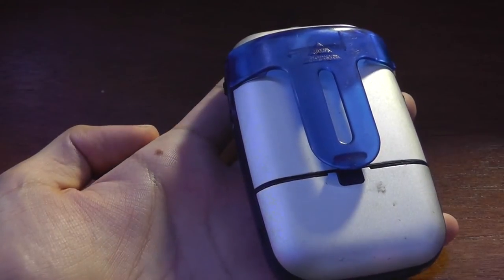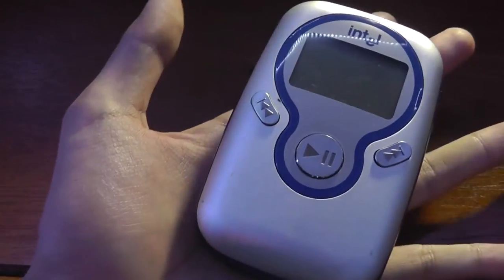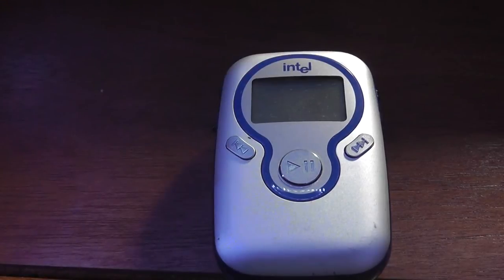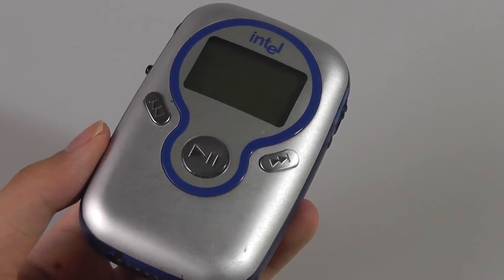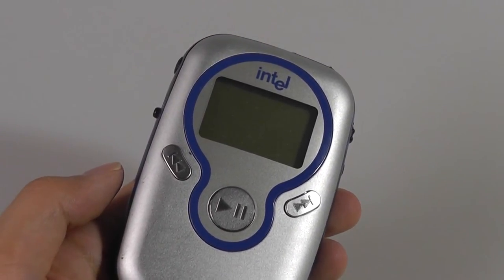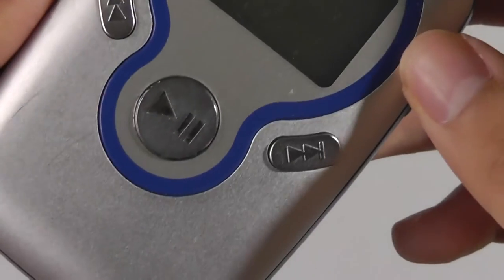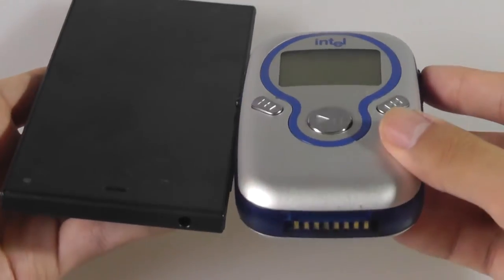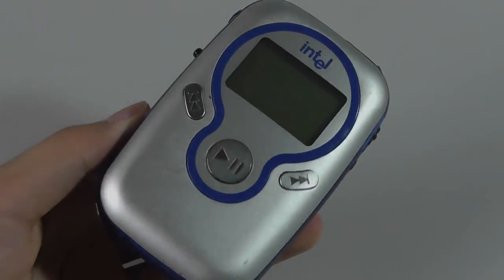Throwback: Intel Pocket Concert MP3 Player (128MB)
A nostalgic hardware look at the Intel Pocket Concert - an early digital music player released in 1999.

Original product description:
Amp up your favorite music with the Intel Pocket Concert Audio Player. This compact unit combines Intel performance and intuitive software to deliver big, crystal-clear, skip-proof MP3 playback. It includes 128 MB of built-in memory--for more than two hours of MP3 music encoded at 128 kbps or four hours of WMA audio--and a digital FM tuner with 10 station presets.
This bundle also includes Intel's Audio Accessory Kit, which can help increase the power and flexibility of the Pocket Concert. The stereo dock easily connects to your computer with the included USB cable. Additionally, you can connect the Pocket Concert via the stereo dock to a home stereo system (with the included set of RCA cables) or play music directly through powered speakers. You can also charge NiMH rechargeable batteries, which are included with the kit. The kit also includes a car cassette adapter and a neoprene carrying case.

The Pocket Concert supports both MP3 and Windows Media Audio (WMA) out of the box, and is firmware-upgradeable to support future digital audio standards. Firmware is the program code within the player that instructs the microprocessor how to interact with the controls and the digital audio files. Upgrading the firmware makes it possible to add new music formats, security protection software, and other operating features that enhance the player.

The player features such functions as equalizer presets, bookmarking, and a large LCD screen that displays title, artist, and track-list information. Jump from track to track, or move forward or backward within a song.

The Intel Audio Manager quickly and easily transfers audio files from your PC to the Pocket Concert. The Intel Audio Sampler software offers a diverse collection of digital audio files that can be loaded onto your computer. The Plus Version of MusicMatch Jukebox is also included (with upgrade key number), enabling you to rip and encode your personal CD collection for use on the Pocket Concert, as well as to burn CDs with a CD-R drive.

The Pocket Concert is designed for use with alkaline or NiMH (Nickel Metal Hydride) batteries. The use of other battery types is not recommended and may damage the player or cause risk of overheating. When the USB cable is attached to the computer and portable player, either directly or through the optional Audio Stereo Dock, the player will receive power through the USB connection. This power will operate the player but will not recharge the batteries.

In addition to the accessory kit, the Pocket Concert Audio Player comes with a belt clip, neckphones, and a USB cable.

Features:
-128 MB of built-in memory--over 4 hours of music
-Includes Intel Audio Accessory Kit, with docking station, car cassette adapter, carrying case, and rechargeable batteries
-Digital FM radio with 10 presets
-Supports MP3 and WMA; upgradeable to support future digital standards
-USB connectivity; compatible with Windows 98, 2000, and Me